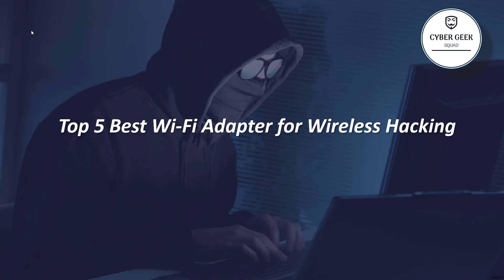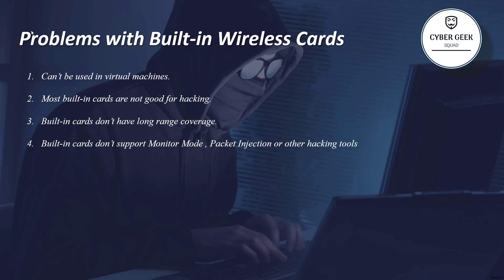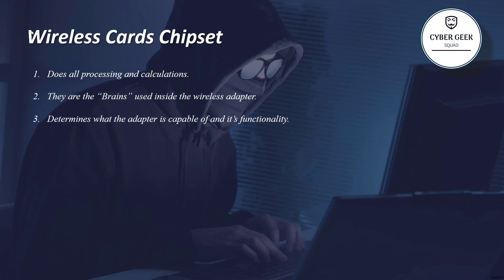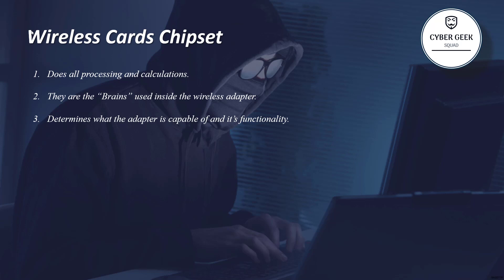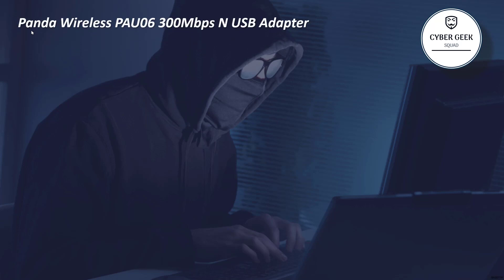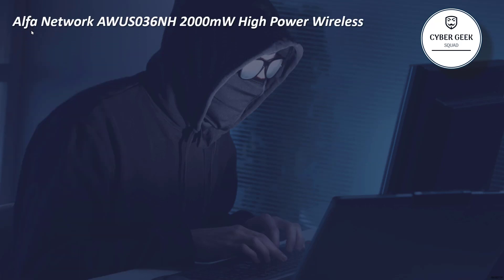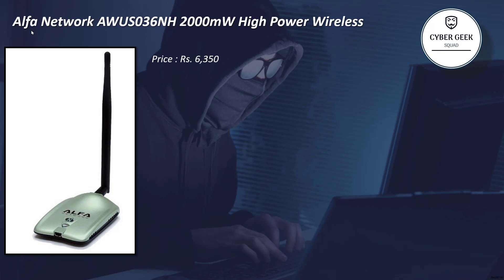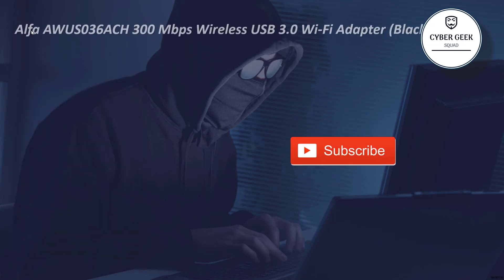Top 5 Best WiFi Adapter For Wireless Hacking | Long Range | Supports all Hacking Tools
Hey Guys,

Welcome to CYBER GEEK

 ⭕Bank UPI: cybergeek@ubi

FOLLOW ME

Top 5 Best Wifi adapter for wireless hacking which supports all the wireless hacking tools.

Links For WiFi Adapters :

Panda Wireless PAU06 300Mbps N USB Adapter

ALFA AWUS036NEH Long Range WIRELESS 802.11b/g/n Wi-Fi

Alfa Network AWUS036NH 2000mW High Power

Alfa AWUS036ACH 300 Mbps Wireless USB 3.0 Wi-Fi Adapter (Black)

Alfa AC1900 Wifi adapter - 1900 Mbps 802. 11ac Long-Range Dual Band USB 3. 0 Wi-Fi Network Adapter w/4x 5dBi External Dual-Band Antennas

The content within this video is meant to educate viewers on cybersecurity topics, methodologies, and tactics to better protect against cybersecurity threats. Don't be evil.

I AM NOT RESPONSIBLE HOW YOU USE THIS TOOL. BE LEGAL AND NOT STUPID.

All the attacks are perform in Vmware to avoid any kind of data compromise.
This was video made with an intention of providing infromation,awareness and knowledge,do not misuse this knowledge for any illegal work.
Be Ethical, Be Safe.